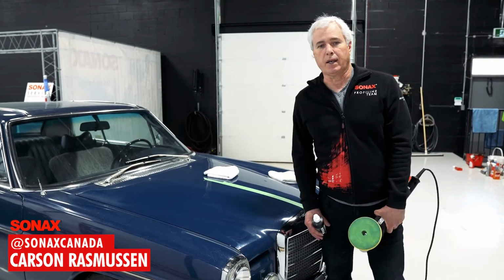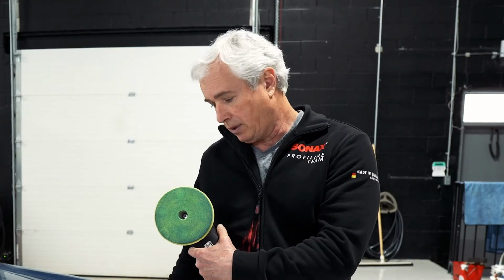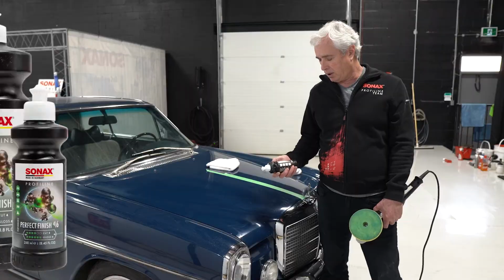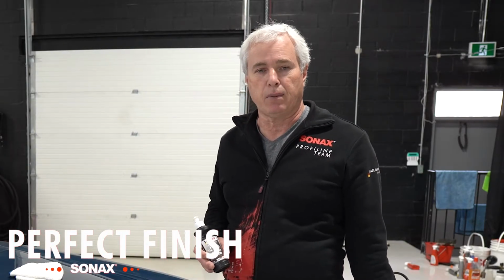Restoring ORIGINAL paint on 1972 Mercedes 250c Coupe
This 1972 Mercedes 250c Coupe has never been polished and has faded paintwork.  With our SONAX Profiline Perfect Finish we were able to restore its original shine in 1-step.  Full paint correction was needed on this vehicle, however the owner only requested to bring out the original shine.

SONAX Profiline Perfect Finish is an innovative paintwork finishing polish for a 1 step polishing of sanded down, localized paintwork damage such as dust occlusion or paint runs. Silicone-free. For rotary machines 4/6 Cut, 6/6 Gloss, Use with SONAX Polishing Pad Green 160mm Part # 04930000